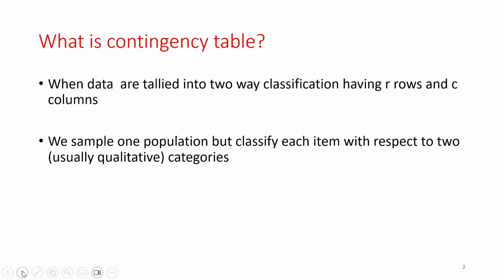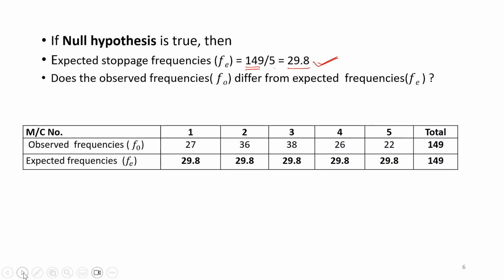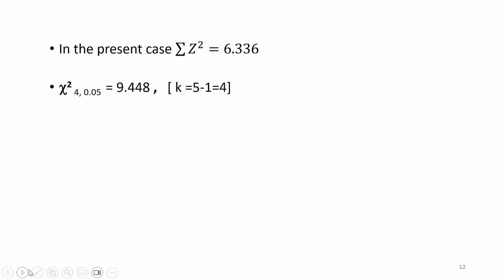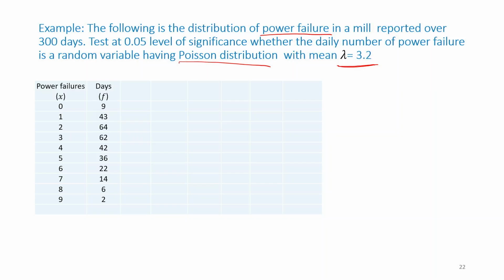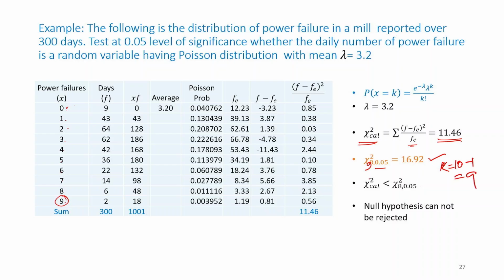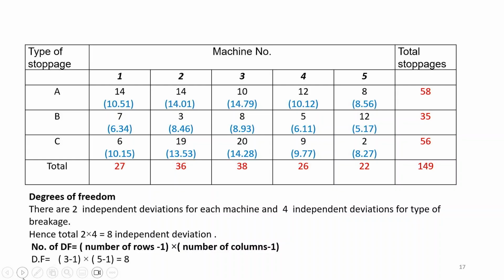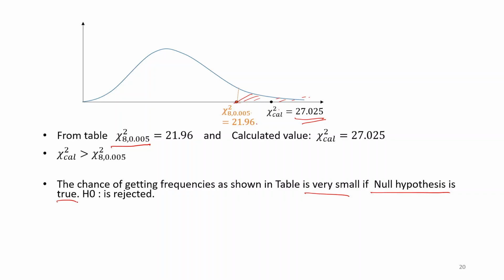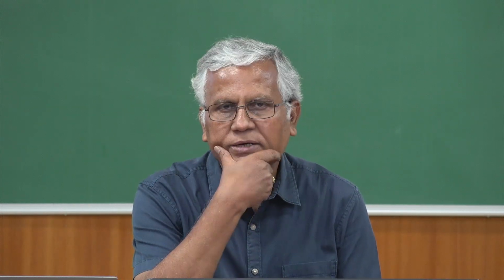Contingency Table and Goodness of Fit